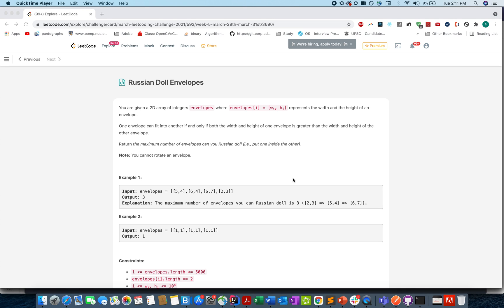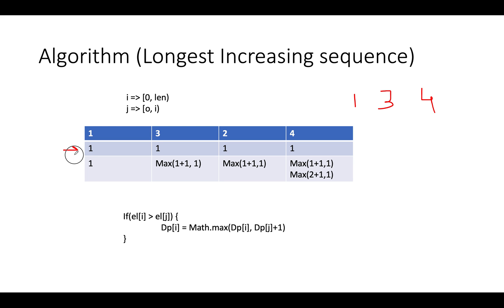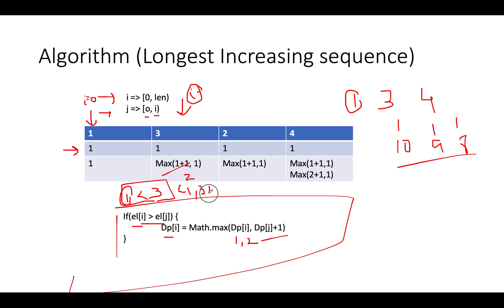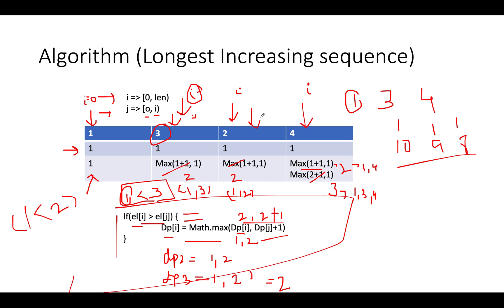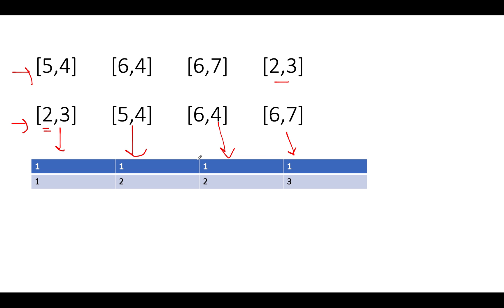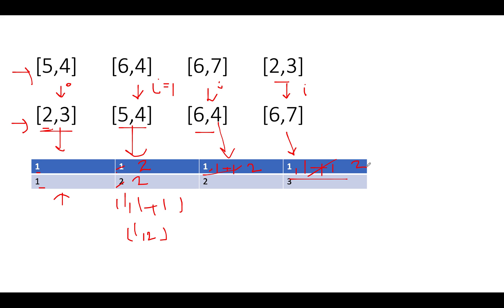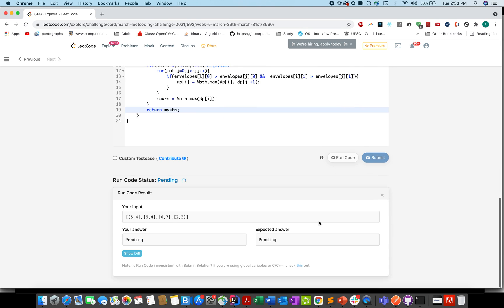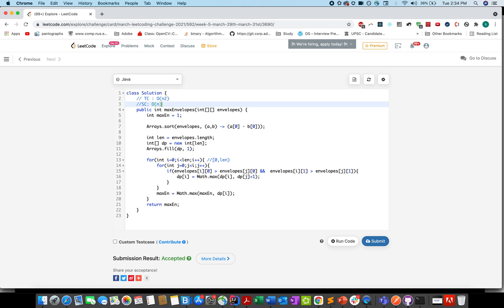Russian Doll Envelopes | Leetcode 354 LC (Hard) | Live coding session | March 30/31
1) 0:00 Explaining the problem out loud
2) 1:10 Algorithm walkthrough
3) 8:15 Coding it up
4) 13:00 TC/SC

PS:  There is a smarter way that does exist where the TC complexity is O(nlogn). I have added it to my backlog.